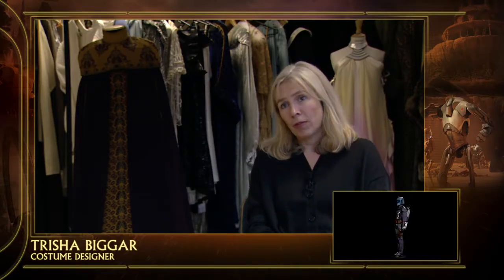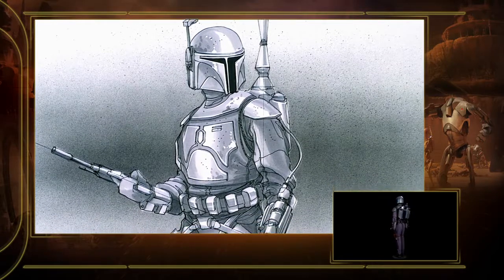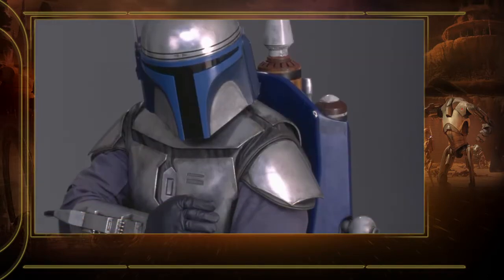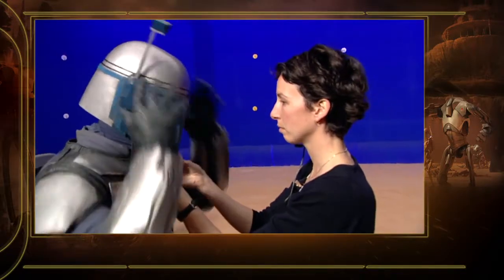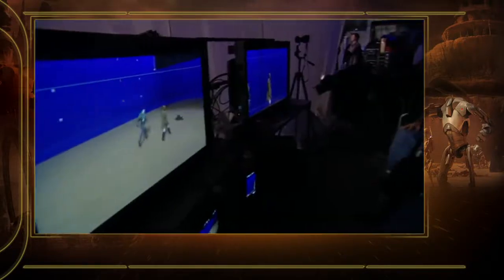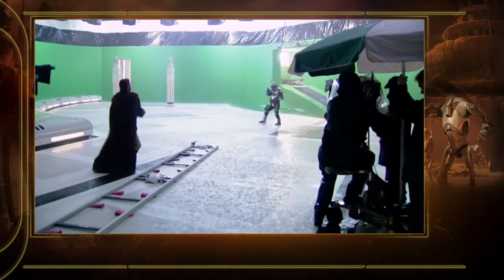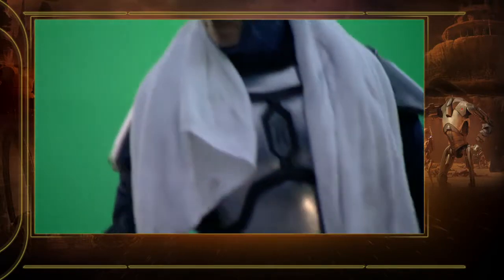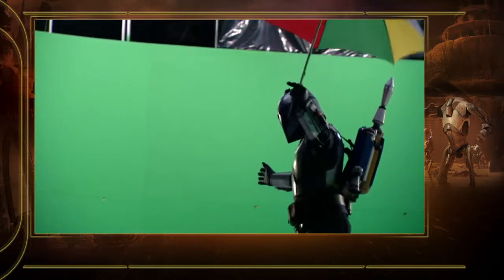Star Wars Episode II: Jango Fett Costume Featurette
Death Star Waffle Maker
Lightsaber Pizza Cutter:
R2-D2 talking Cooking Jar:

HonorTheForce.com - “When Star Wars happens, we’ll be there!”